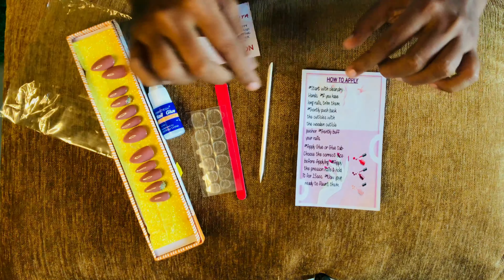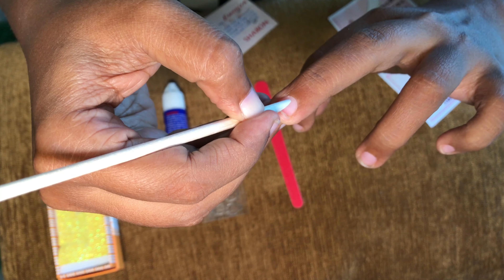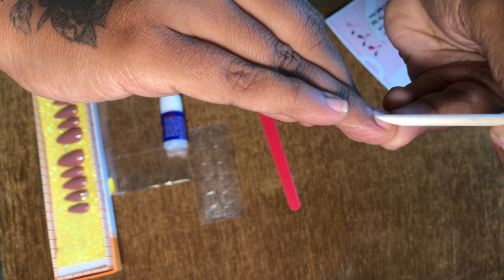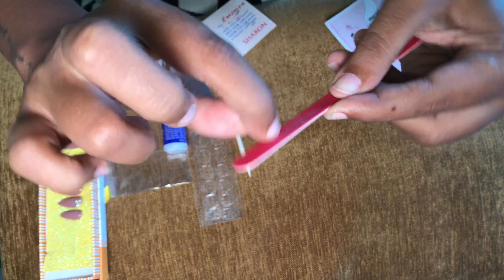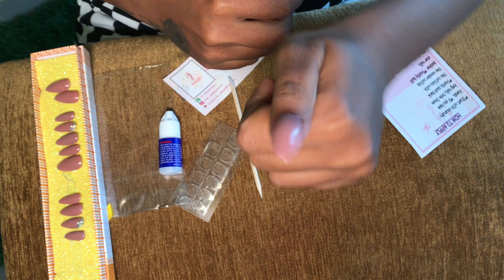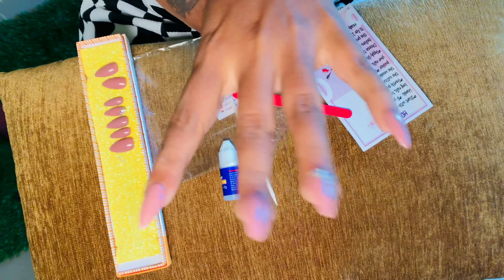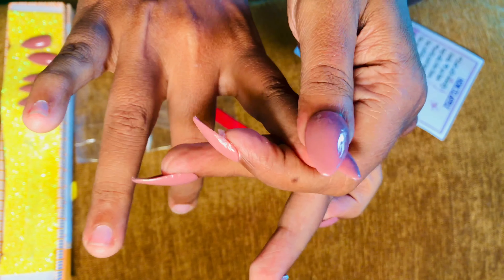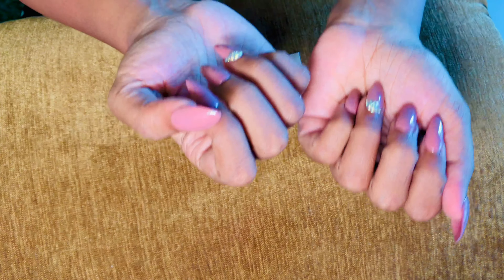Tutorial for fake nails under ₹500/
Hi love,

Video credit: @Amit Kandalgaonkar